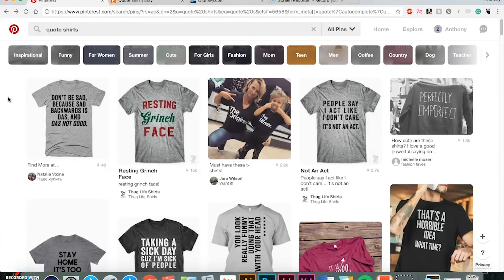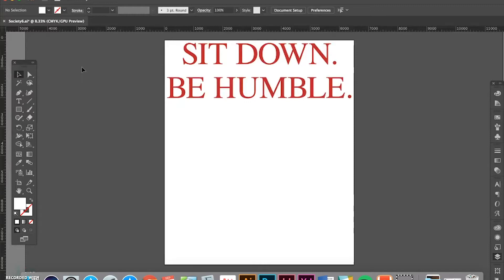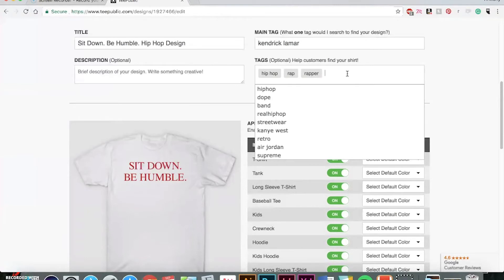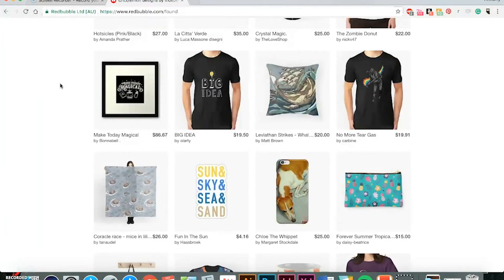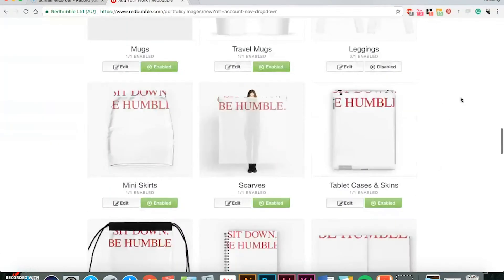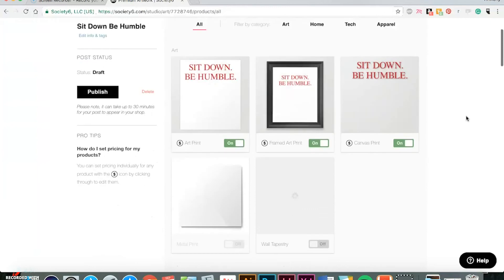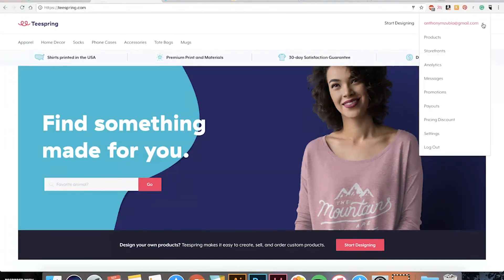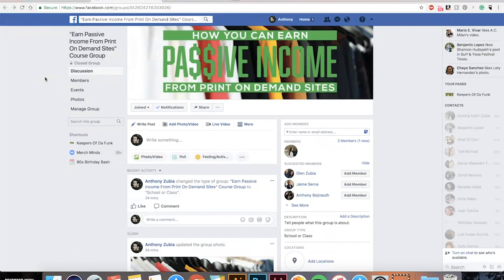Full Print On Demand Course to Earn Passive Income - Redbubble, TeePublic, Society6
0:00 - Introduction
1:32 - Inspiration
4:10 - Fonts and Graphics
7:30 - Design and Export
10:36 - Upload to TeePublic
20:16 - Upload to Redbubble
30:55 - Upload to Society6
39:05 - Bonus Resources

This free course will walk you through how to earn passive income from Print On Demand (POD) sites!  Use your art, design, and creativity to make money online thanks to these websites: